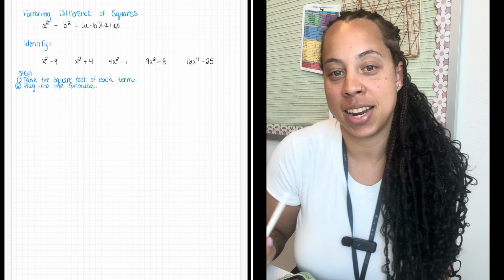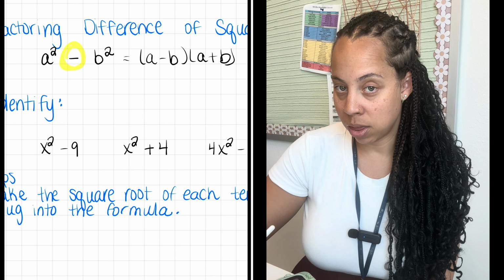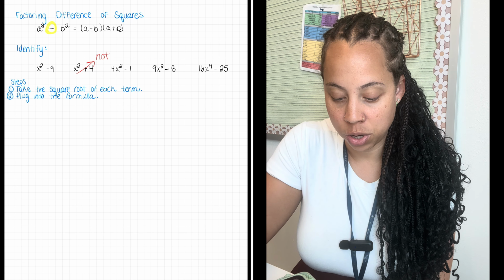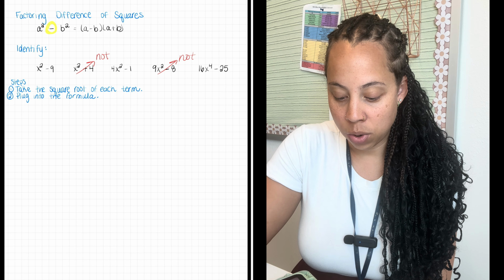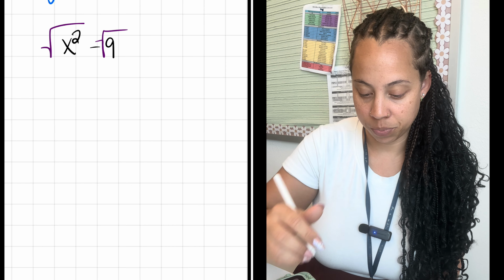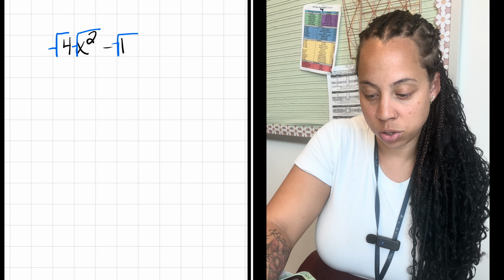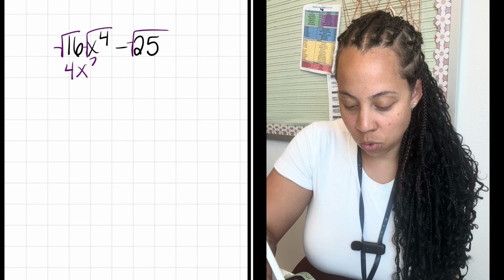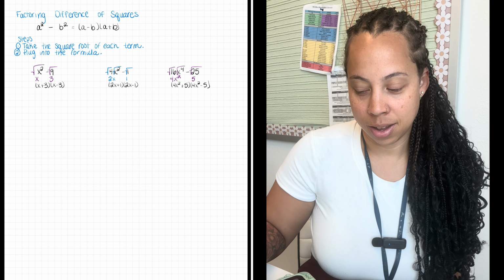Factoring Using the Difference of Squares